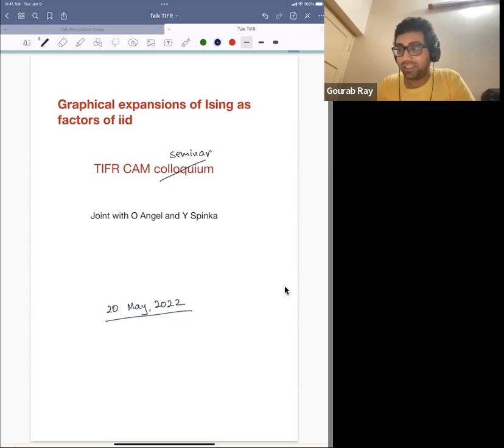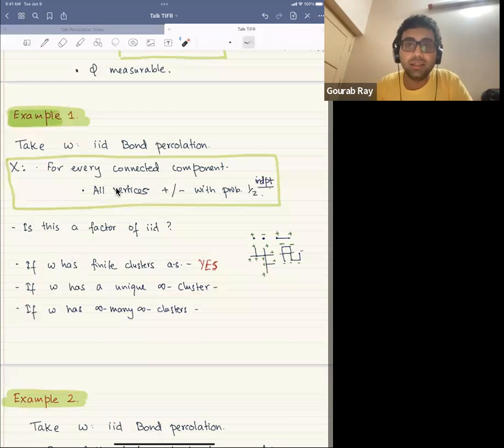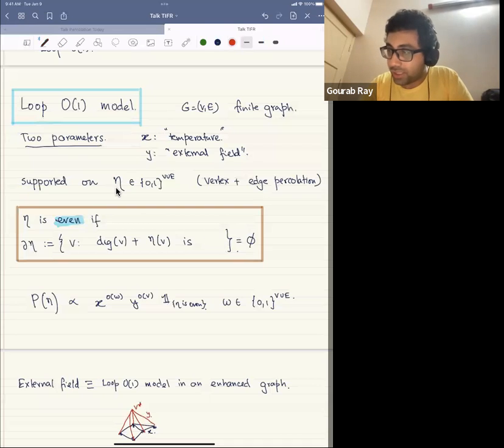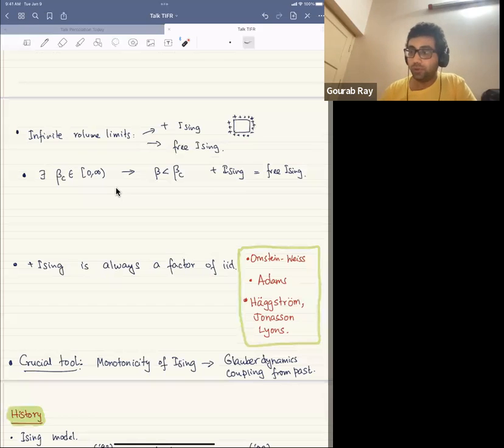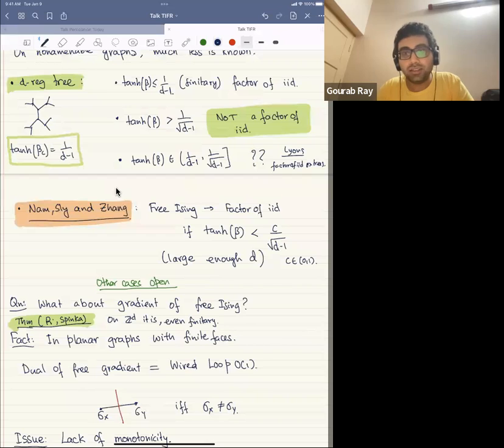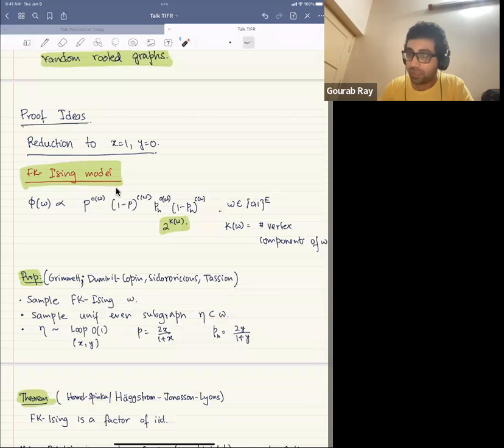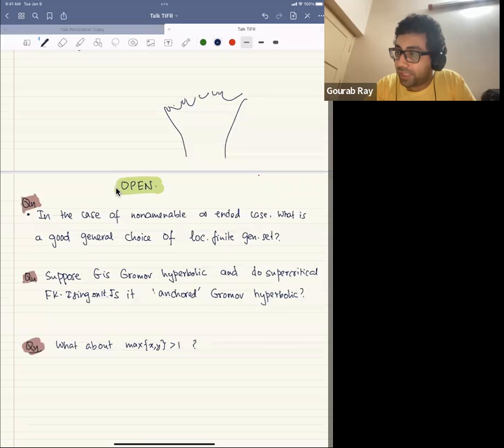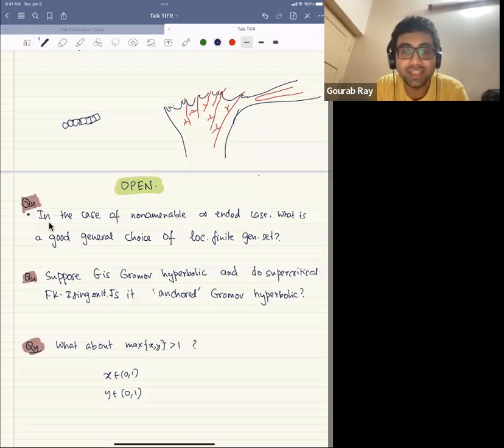Seminar : Graphical representations of Ising as a factor of iid by Gourab Ray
TIFR CAM Seminar
Title : Graphical representations of Ising as a factor of iid

Speaker :  Gourab Ray (University of Victoria)

Abstract :
We study the C*-convexity structure of normalized positive operator valued measures (POVMs) on measurable spaces. In particular, it is seen that unlike extreme points under classical convexity, C*-extreme points of normalized POVMs on countable spaces (in particular for finite sets) are always spectral measures (normalized projection valued measures). More generally it is shown that atomic C*-extreme points are spectral. As an application it is shown that a map on any commutative unital C*-algebra with countable spectrum (in particular C^n) is C*-extreme in the set of unital completely positive maps if and only if it is a unital *-homomorphism. This settles a problem which has been open since 1997.

This talk is based on a joint work with Tathagata Banerjee and Manish Kumar.